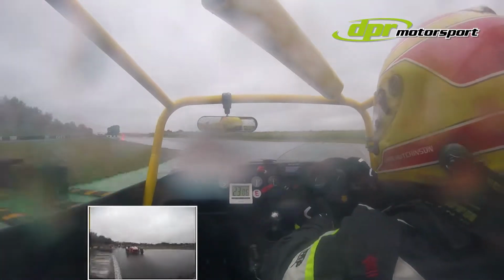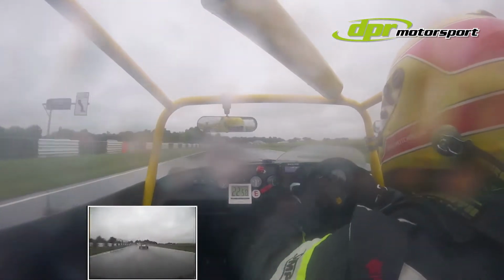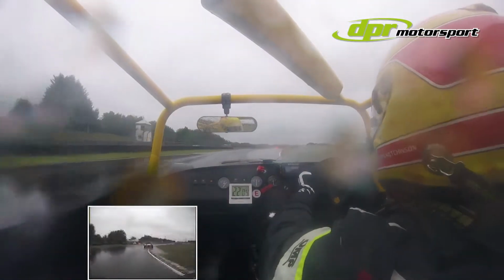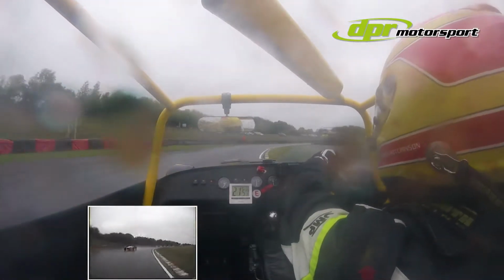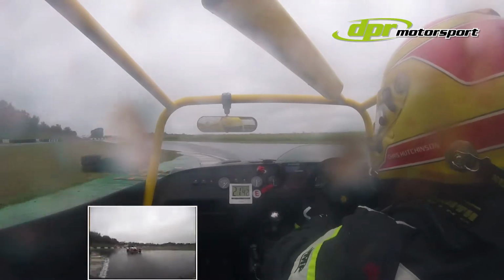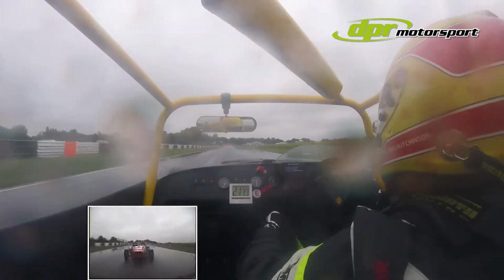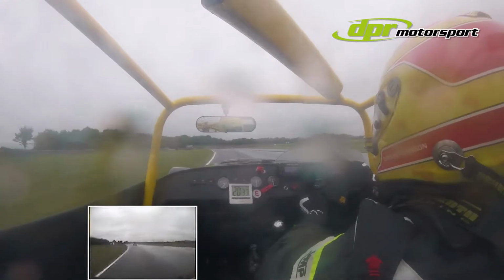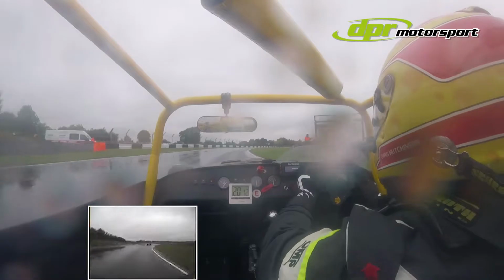Caterham Seven 310R Championship 2018 - Castle Combe - Race 2 - Cheesy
Really wet conditions faced us for race 2 of the weekend. The first wet race of the year. Normally I really enjoy the wet, and had I not been off the pace, I would still have said that.

However, I just wasn't able to maximise my braking and so couldn't compete for the win. Still, a lucky gift of a podium at the end by my championship rival was well received and the weekend was a sucessfull one overall.